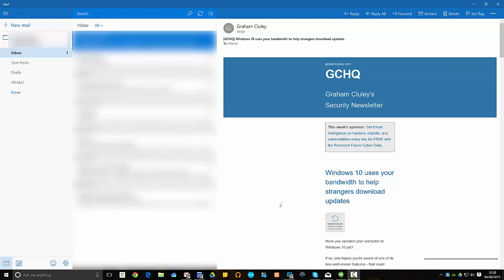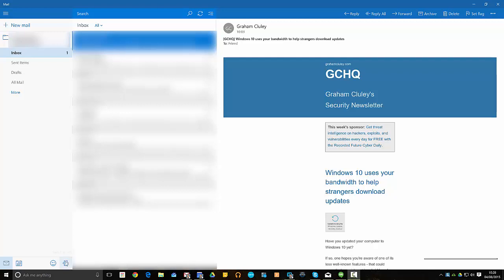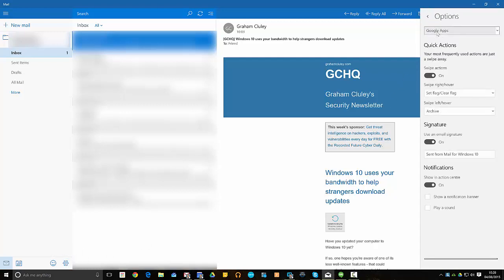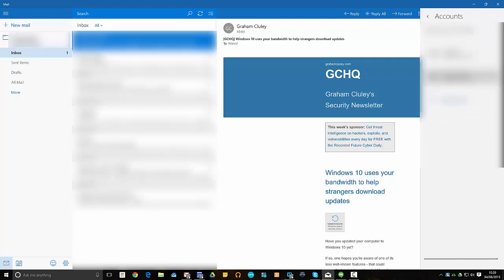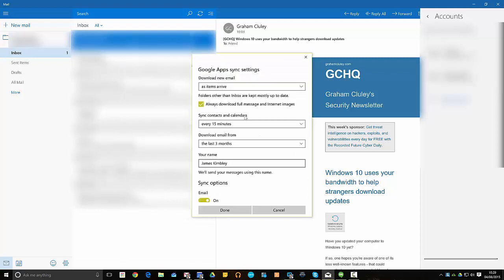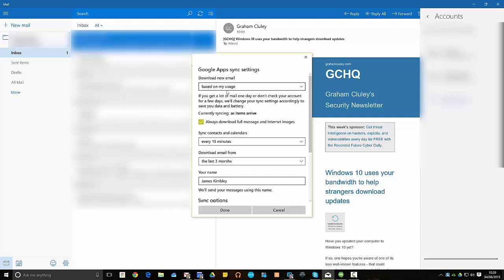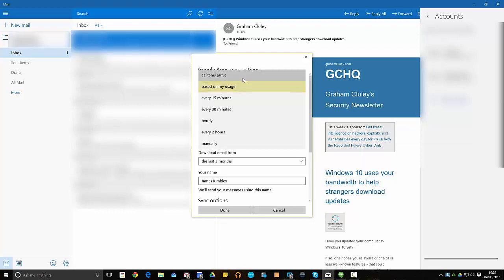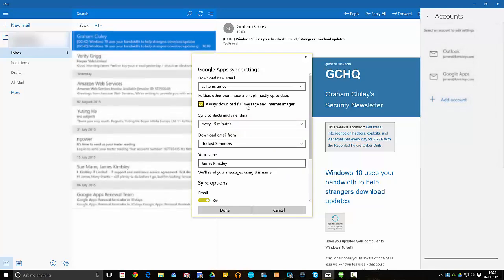How to speed up mail sync in Windows 10 mail app.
How to speed up the mail app in Windows 10 so it checks for new email more often.